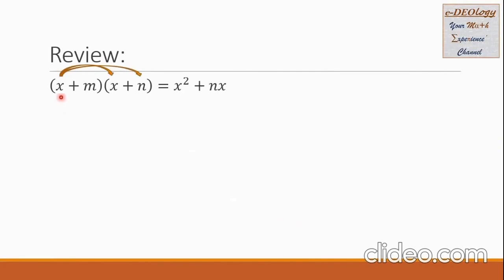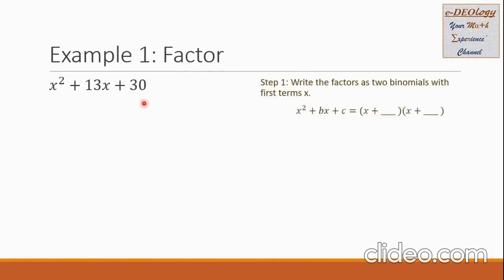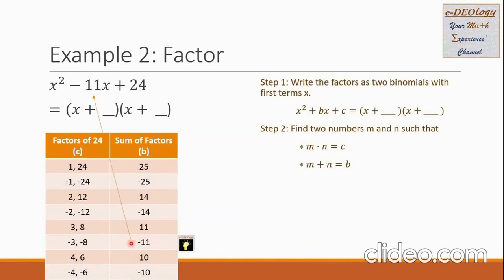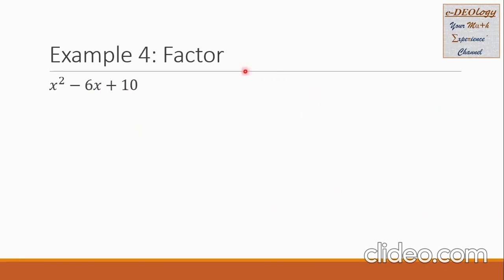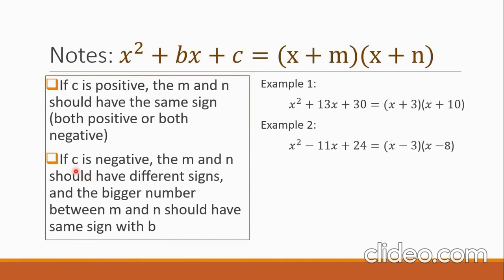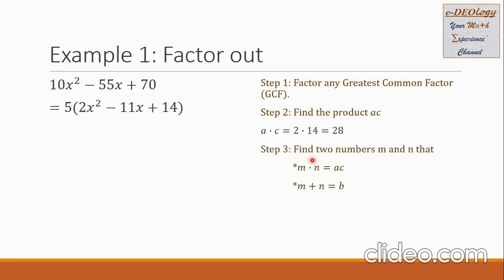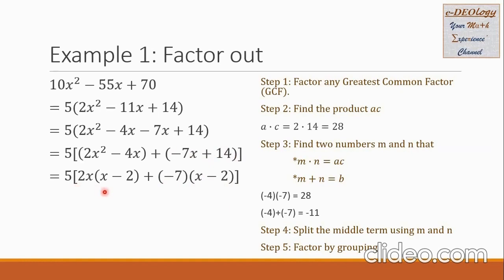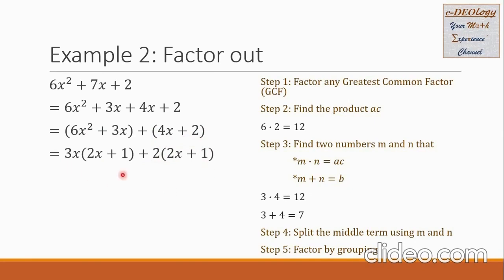Chapter 4.2 Factor Trinomials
See playlist for Math videos:
-Basic Math
-Pure Math
-Applied Math
-Calculus I
-Calculus II
-Probability and Statistics for IT
-Algebra
-Trigonometry
-Analytic Geometry
-Differential Calculus
-Integral Calculus
-Probability and Statistics
-Elementary Mathematics